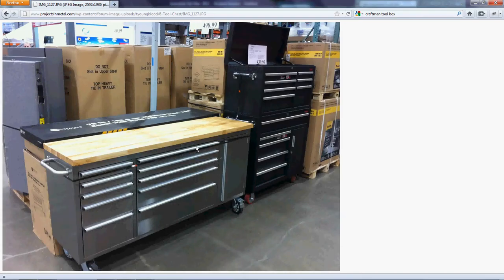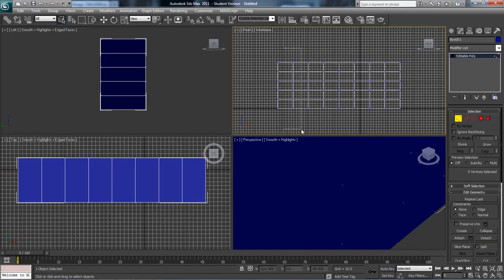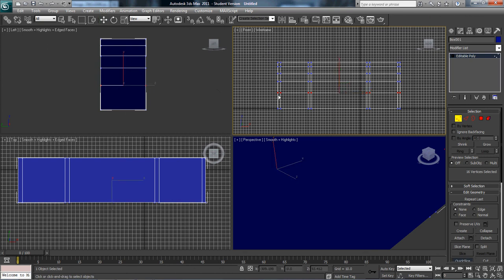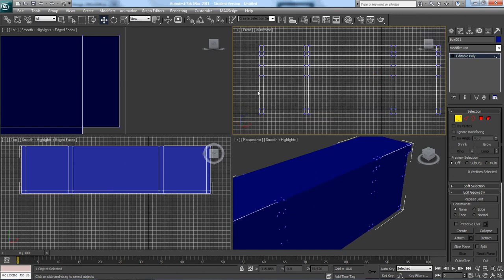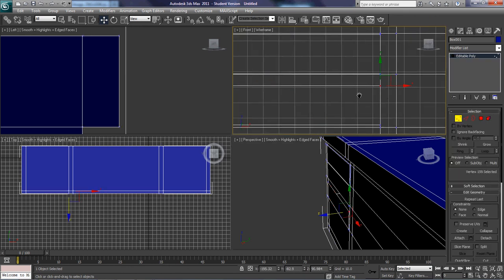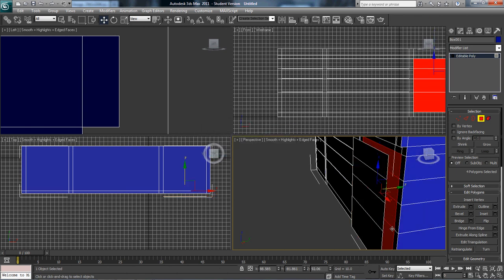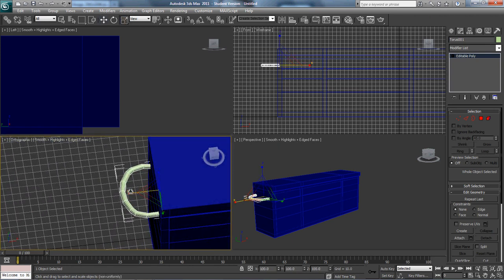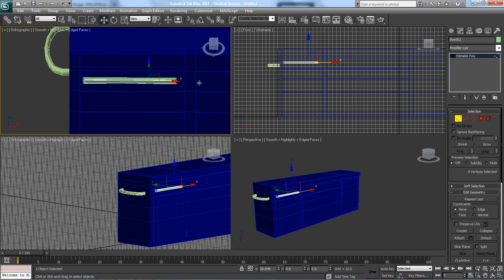Create a Toolbox in 3ds max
How to create a craftman toolbox in 3ds max